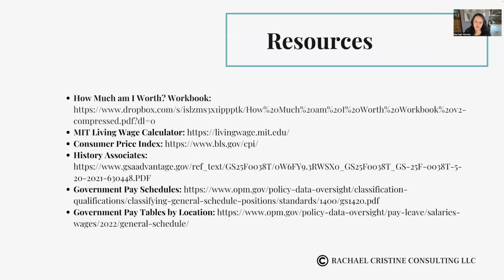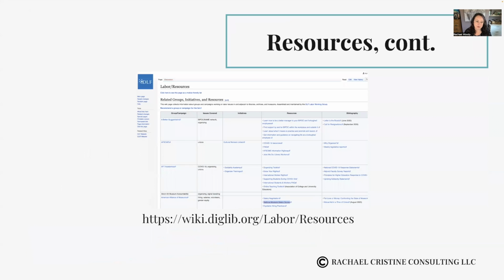How Much Am I Worth: Summer 2022 Edition - Resources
This video takes a look at the resources you can use to help understand your worth in the LAMs field and beyond. This is an excerpt from a larger webinar. The full How Much Am I Worth: Summer 2022 Edition webinar can be found